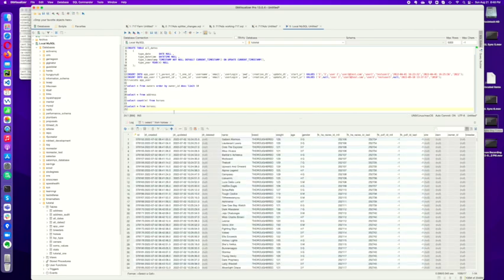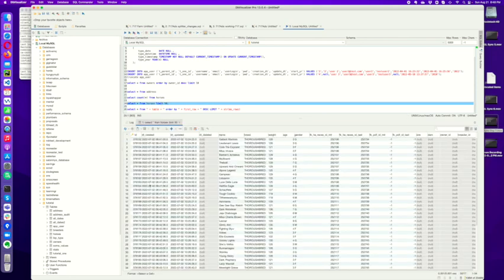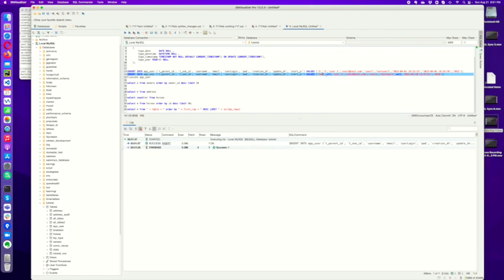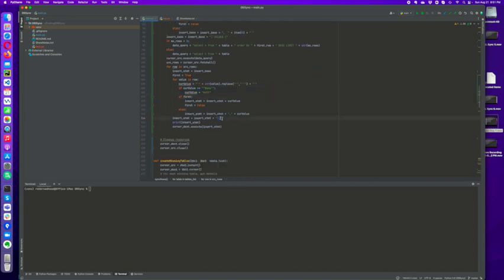SQL Sync Part 8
Focus for this episode:
We continue looking into issues related to bringing in new data to our destination.